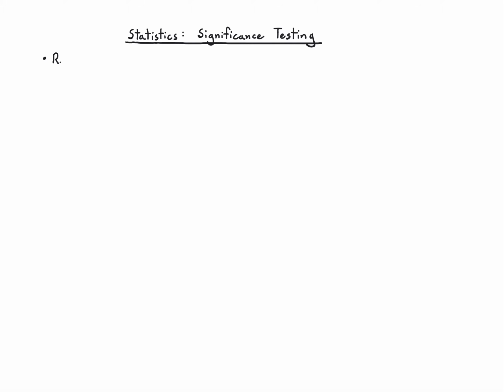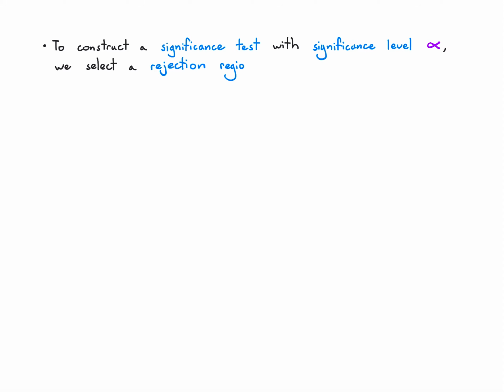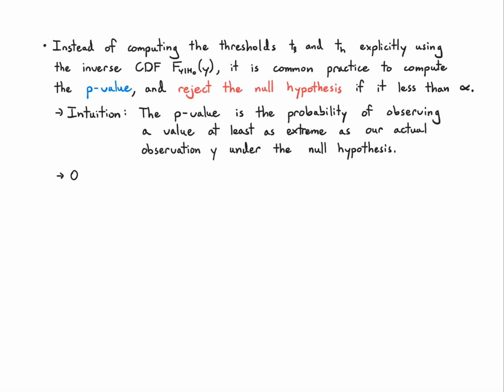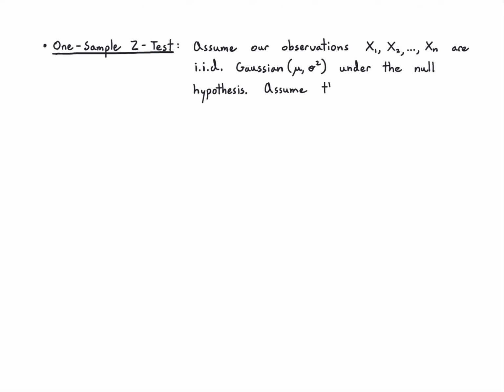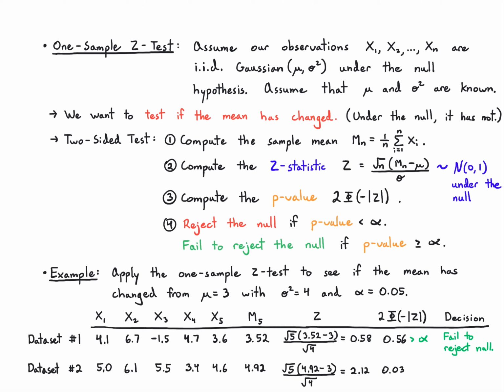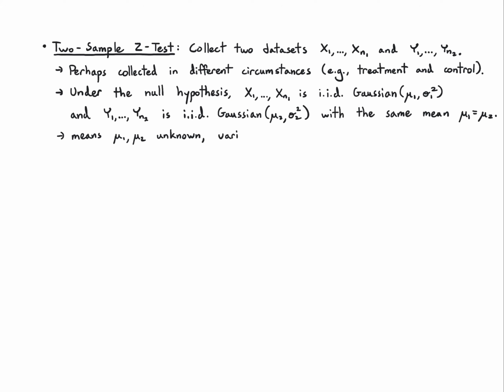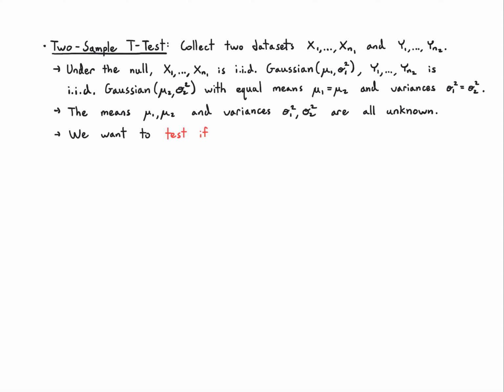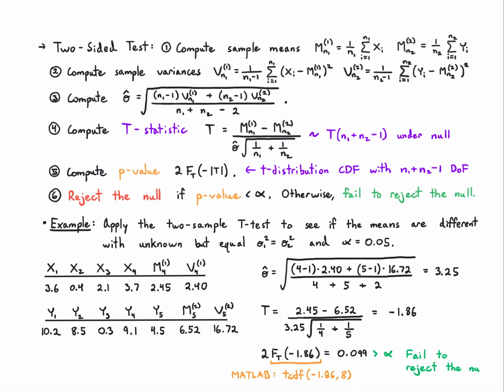Probability Video 9.2: Statistics - Significance Testing